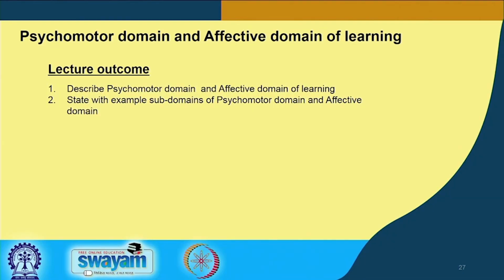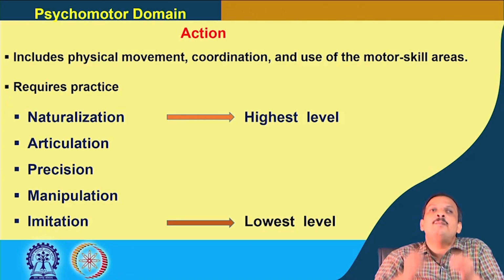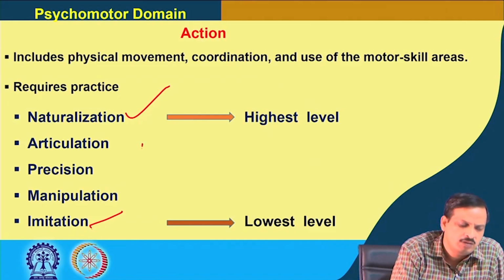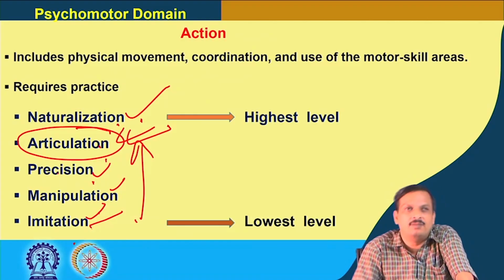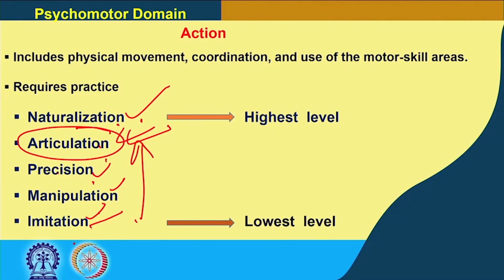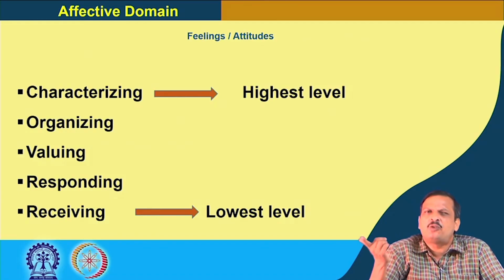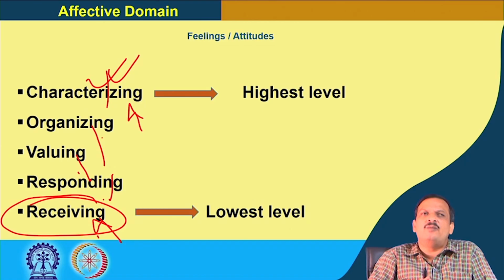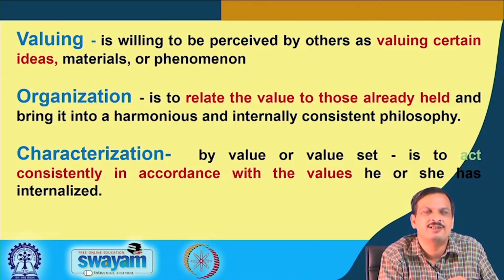PSYCHOMOTOR DOMAIN and AFFECTIVE DOMAIN of Learning